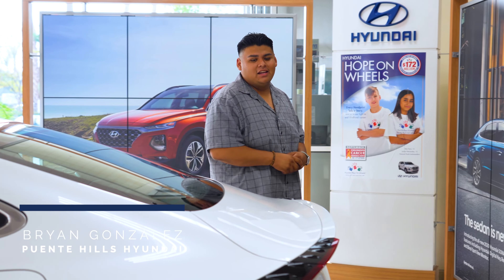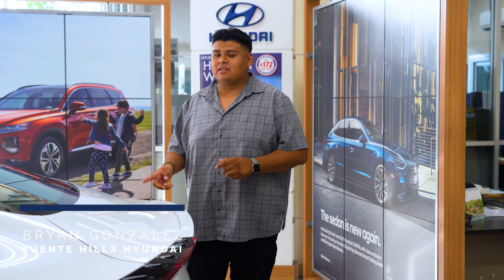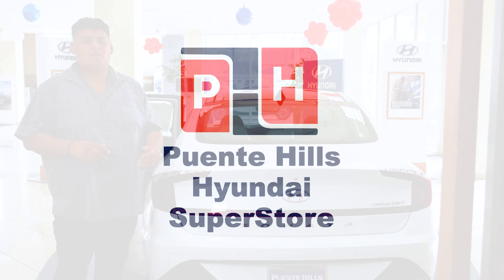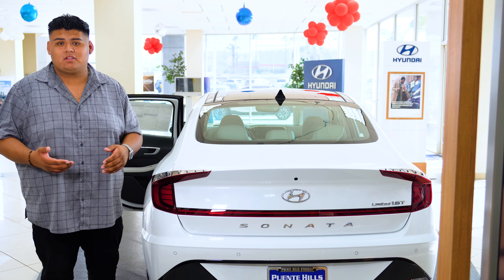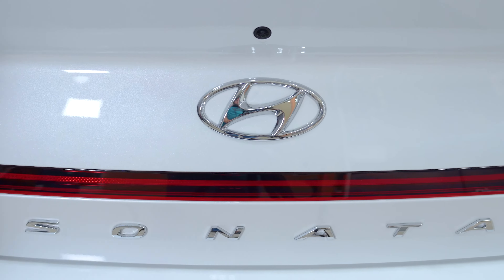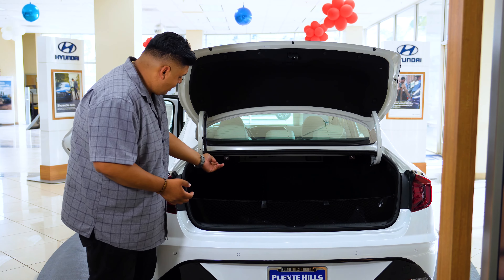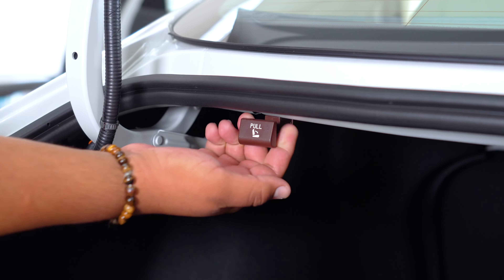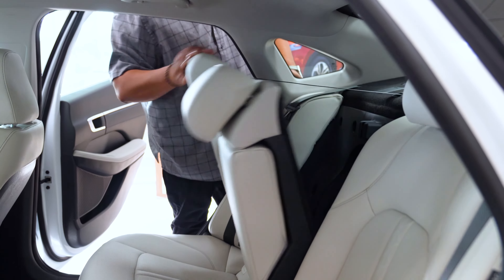2022 Hyundai Sonata | How To Fold The Rear Seats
Do you have longer objects and need to fit them in your Sonata? No problem! This is how you fold the rear seats for more storage in your Hyundai Sonata!
0:00 Intro
0:19 How To Fold The Rear Seats